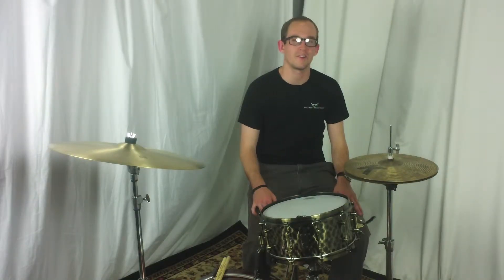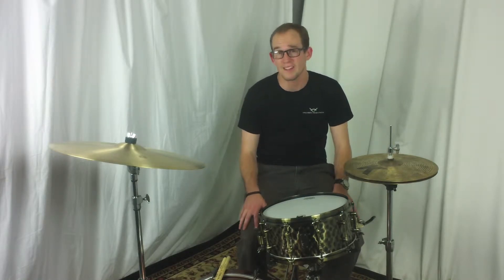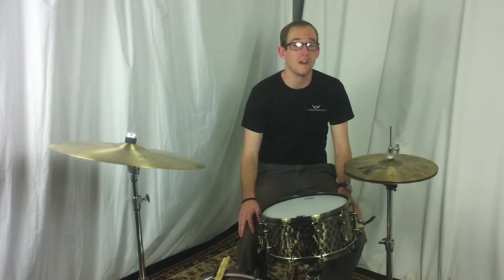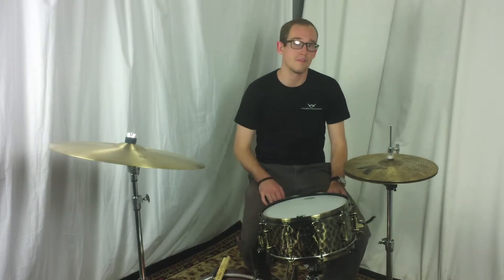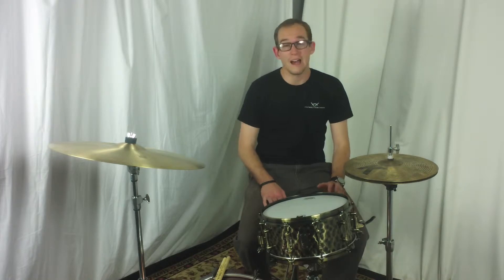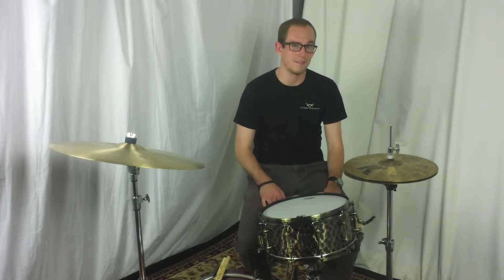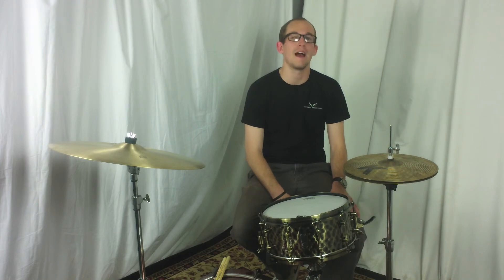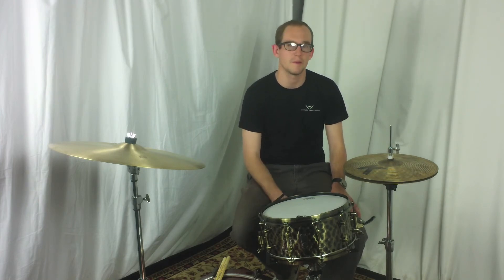Mapex Sledgehammer Black Panther Hammered Brass 6.5x14 Snare Drum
Now available at Columbuspercussion.com

Questions? Call a drummer at Columbus Percussion!
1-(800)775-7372